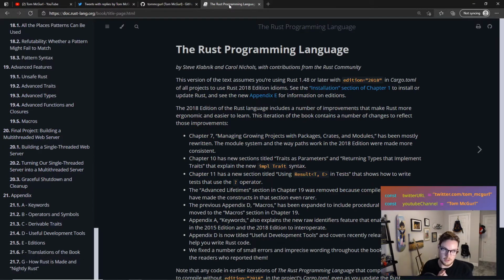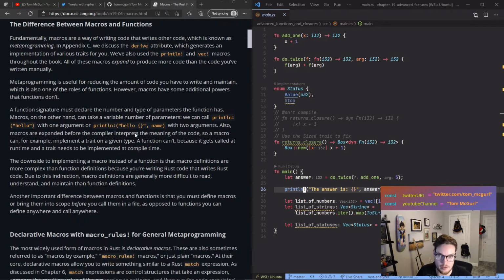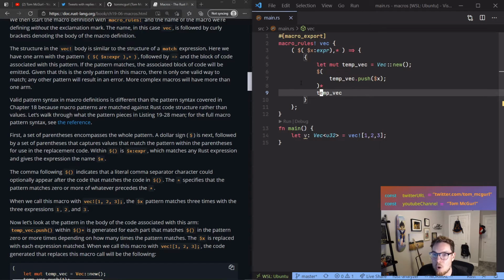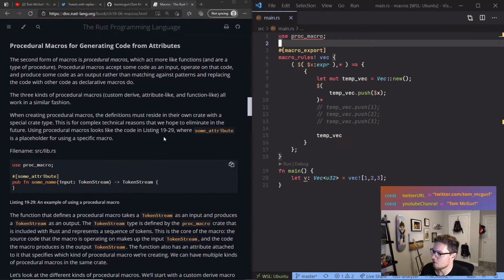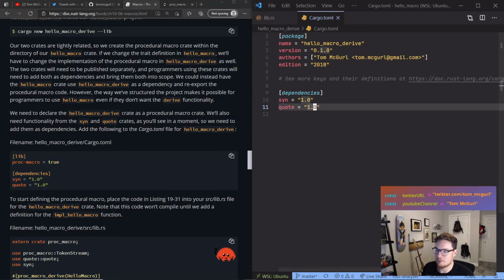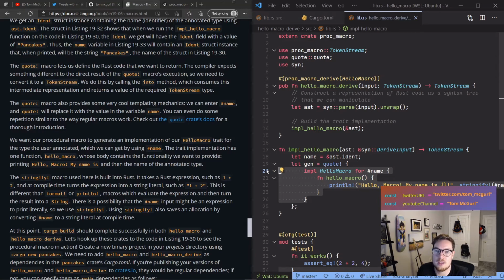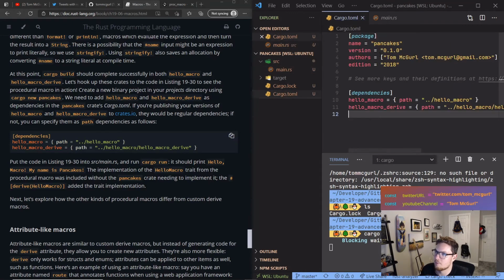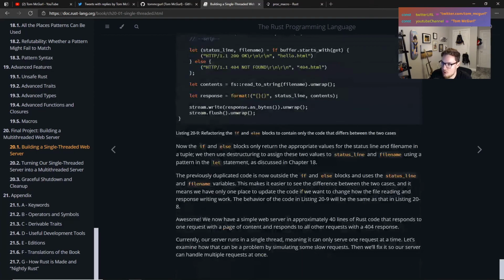Learn Rust Together Part 26: Chapter 19 Part 2, Macros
Twenty sixth episode in a series where we dive into The Rust Programming language and learn about Advanced Patterns! In this session we wrap up Chapter 19 of "The Rust Programming Language" with a section on Macros! Only one more chapter to go!